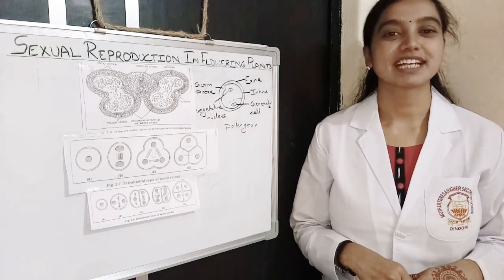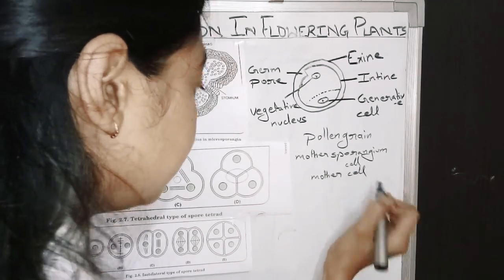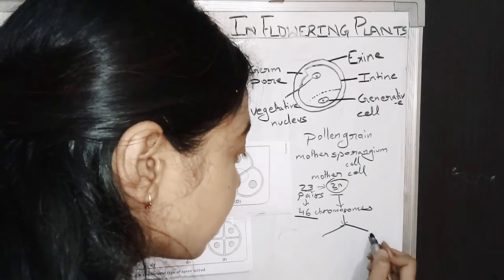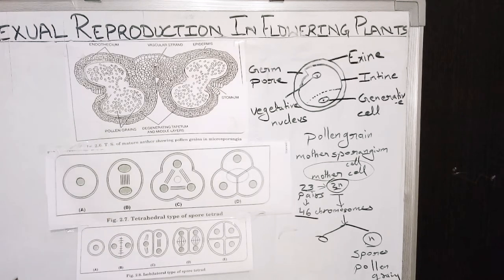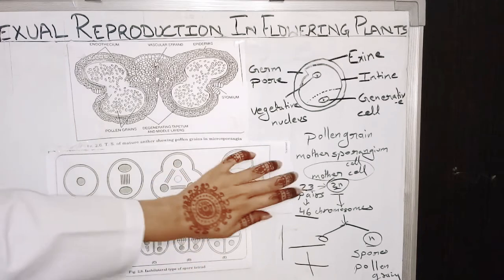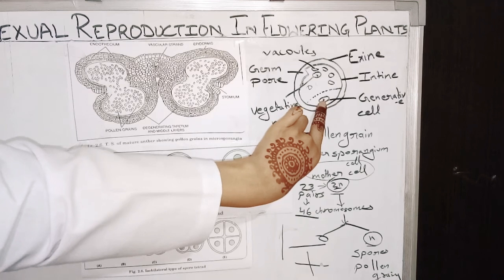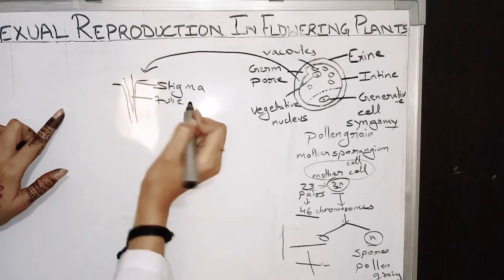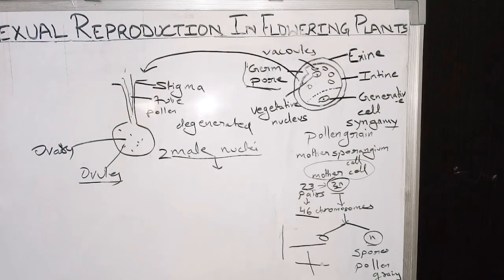Class 12 chapter 2 part 3 microsporogenesis